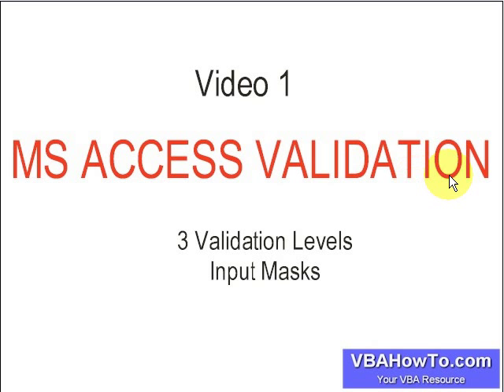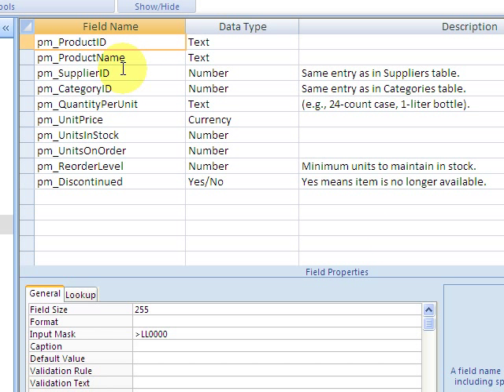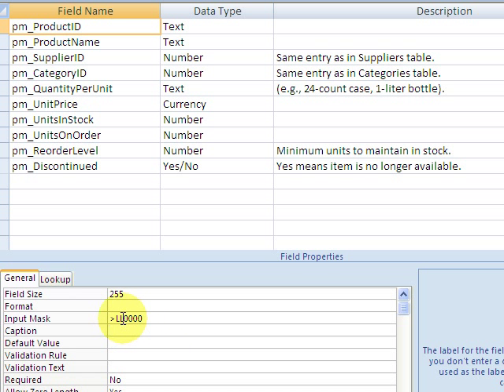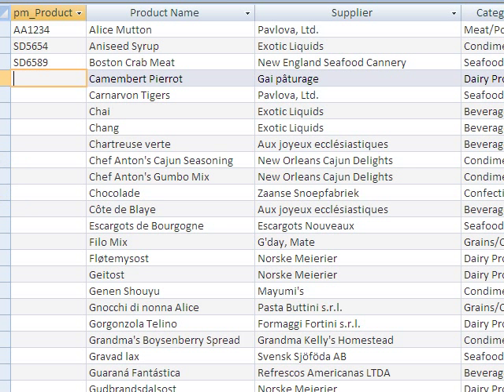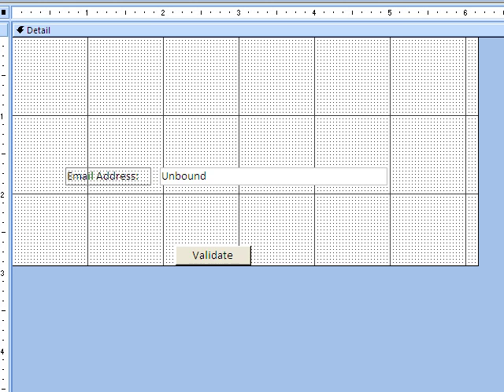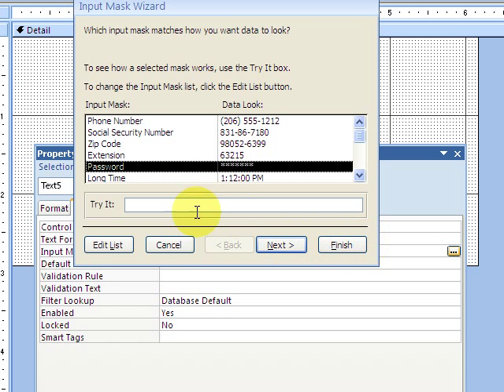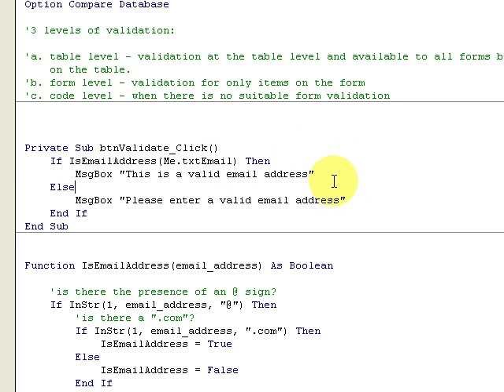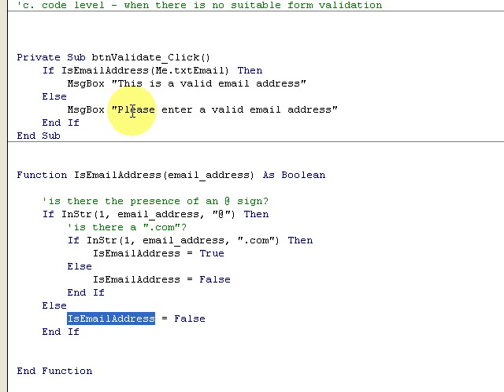MS ACCESS FORM VALIDATION - PT1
In this video I talk about the following topics:

ms access text validation,
validation rule access,input mask in access,an input mask,validation in access, and the MS Access table

Data validation is a useful method to guide users on what type of data to enter into program.

There are 3 levels of data validation:

a. table level - validation at the table level and available to all forms based _
   on the table.
b. form level - validation for only items on the form
c. code level - when there is no suitable form validation

You can get the VBA code used in the video at the blog